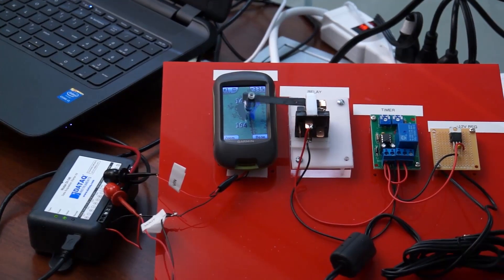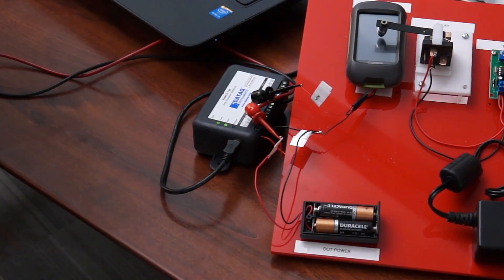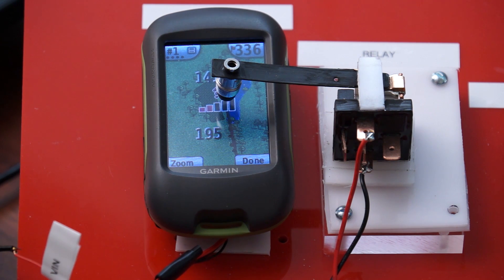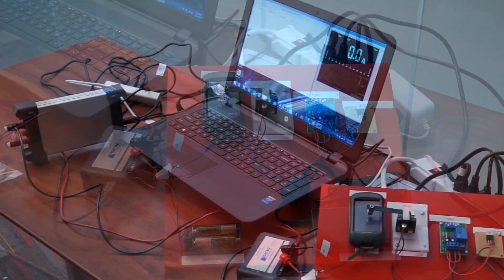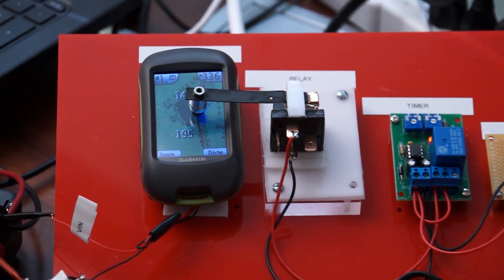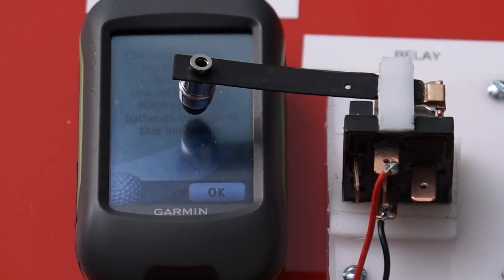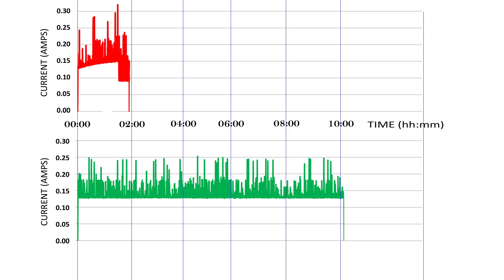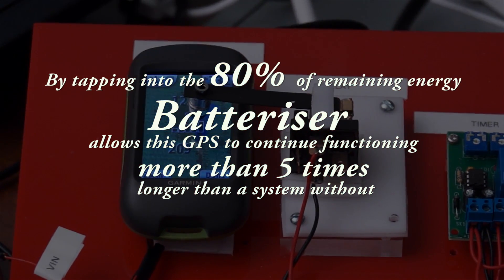2017 Review - Batteroo Test with Garmin GPS (6x battery life extension)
NOTICE: You will notice the usage and branding of "Batteriser". This was the product's previous name, which has been changed to "Batteroo". We will upload a new video shortly with updated language and branding.

UL, one of the oldest and most prestigious Labs, performed independent performance test on  a Garmin Golf GPS, side by side, with and without Batteroo. In this test, we can see approximately 6x the battery life with Batteroo.